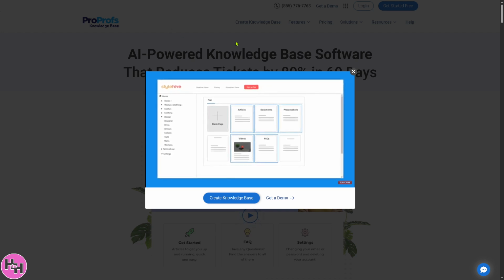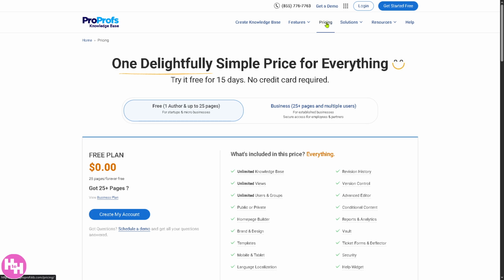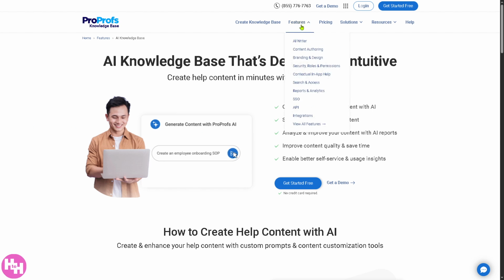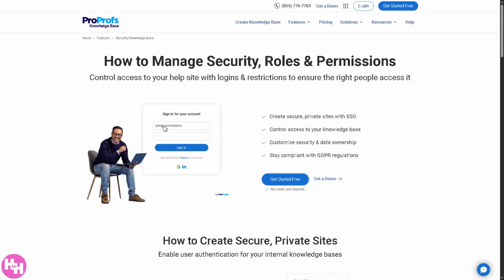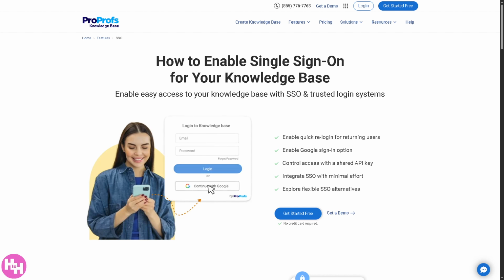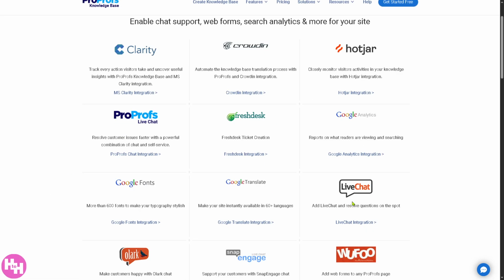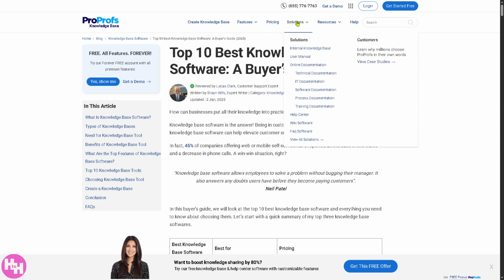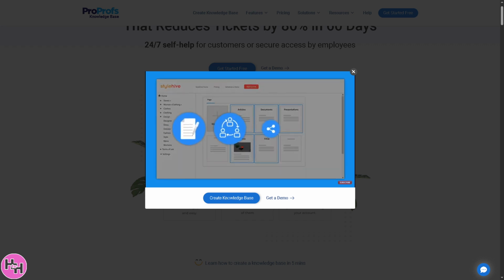ProProfs Knowledge Base Newbie Tutorial | LMS Software: Create Quizzes, Surveys & More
In this beginner tutorial and training video, we show you how to install and use ProProfs Knowledge CRM software.  We show you how to create an account and get started, how to use all of the core features in this demo, and give quick review of the software.